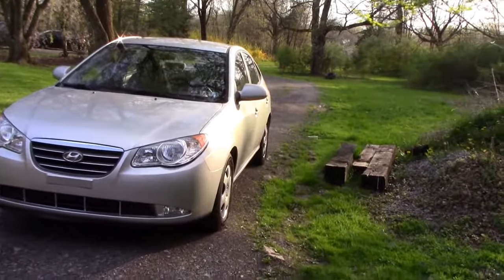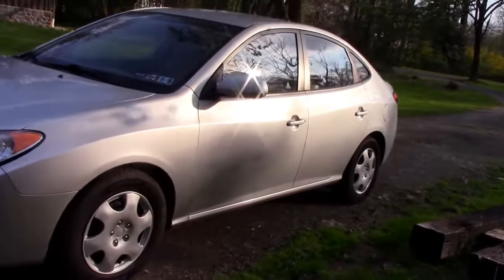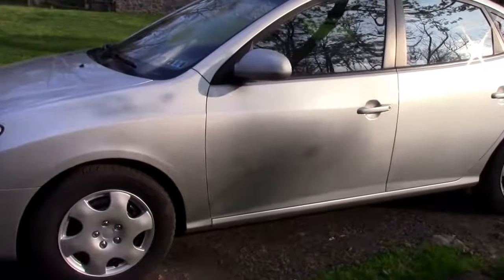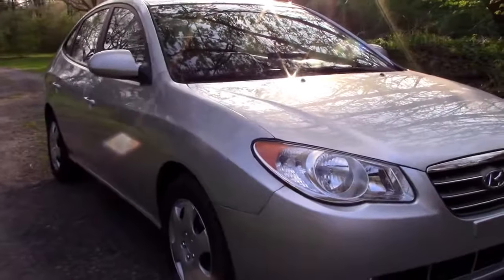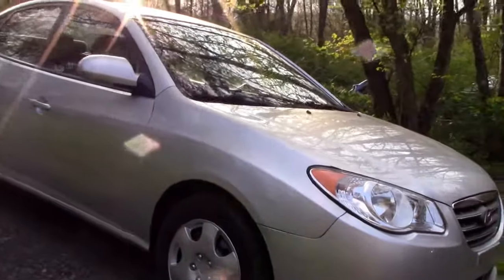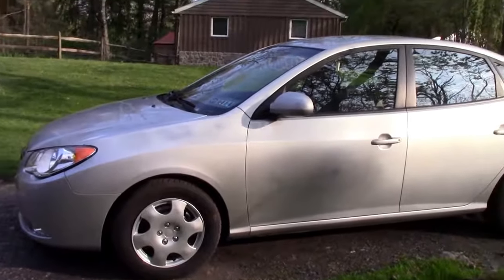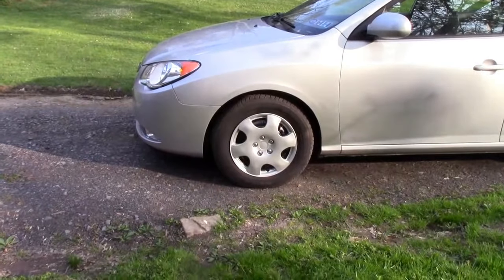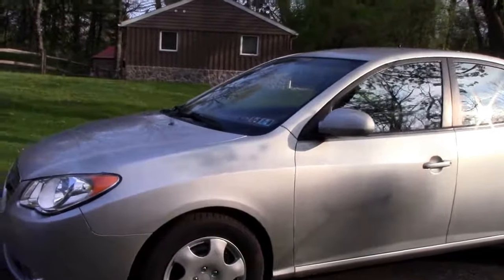rebuilding a wrecked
Today we put the rebuilding a wrecked Elantra back together to get it all finshed up after we got it painted. We finished putting it back together.

Guys also check out our decal's on our ebay or etsy store, to help grow our channel.